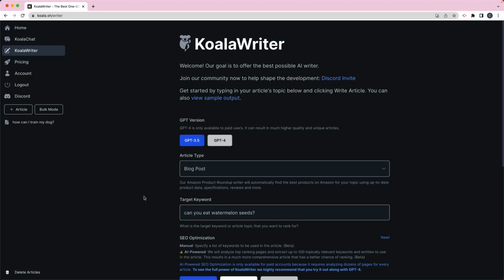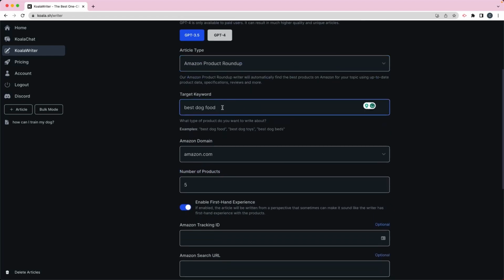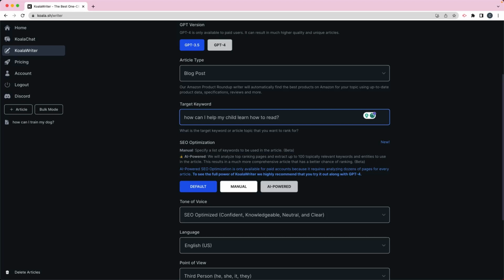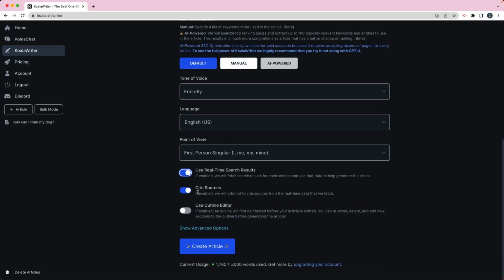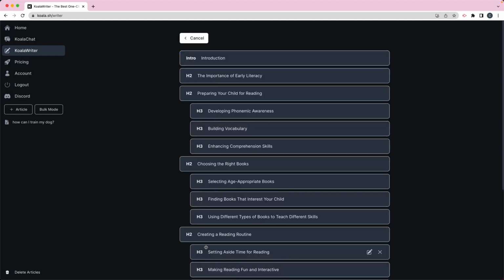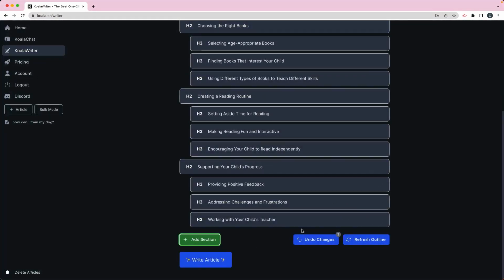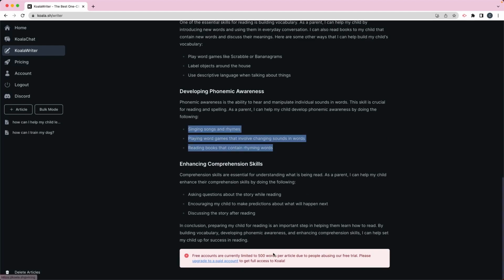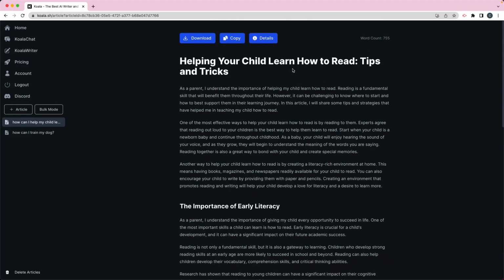How to Create a Blog Post Outline with KoalaWriter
Discover the incredible potential of AI in content creation with KoalaWriter.  In my latest video tutorial, I'll guide you step-by-step on how to leverage KoalaWriter to craft a search engine optimized blog post outline integrating real-time data. 🌐📈

Whether you need assistance structuring an outline or want AI to generate the entire post, KoalaWriter has got you covered! (Remember, it's always a good practice to review and edit the content to ensure it aligns with your unique voice and style.)

Ready to revolutionize your content creation process? and experience the magic of AI-powered writing!